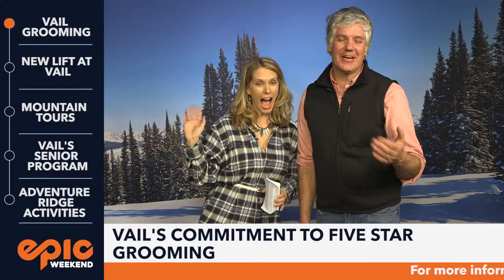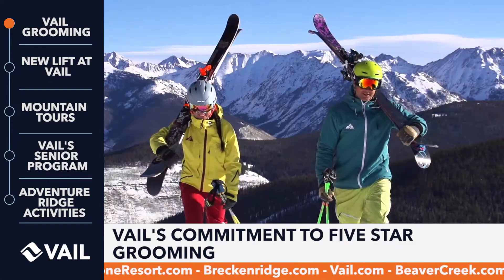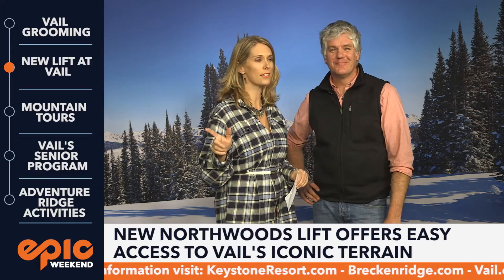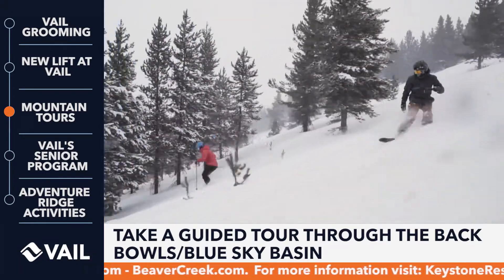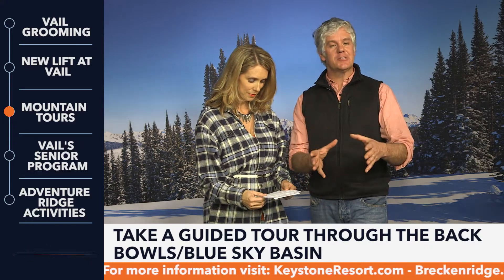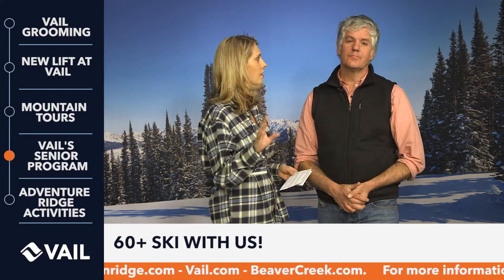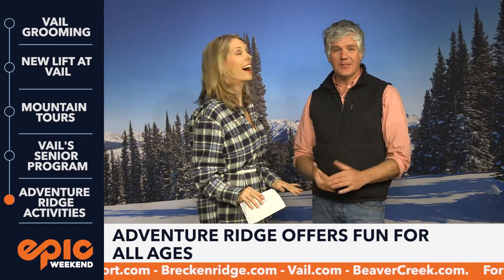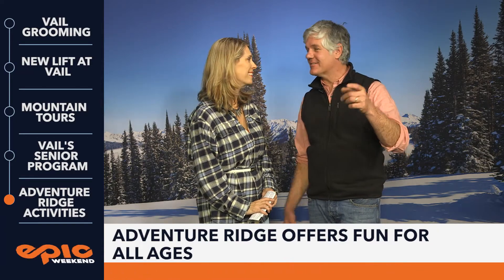Epic Weekend Vail - Feb. 9-11, 2018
Epic Weekend Feb. 9-11, 2018